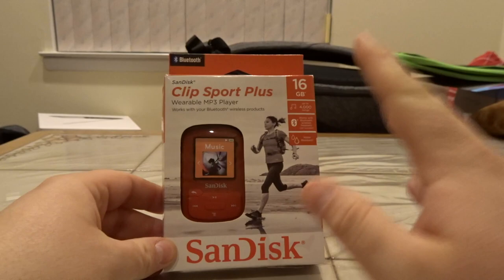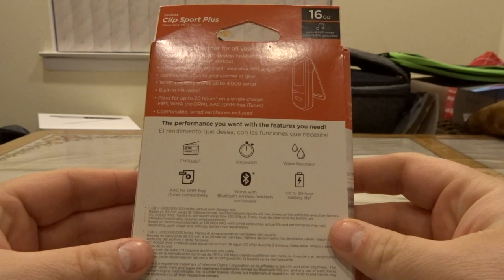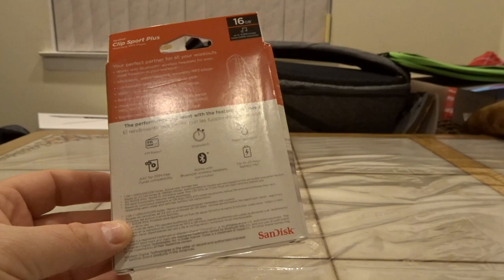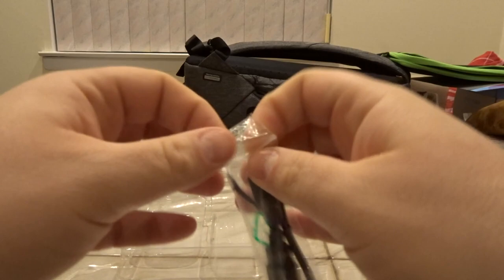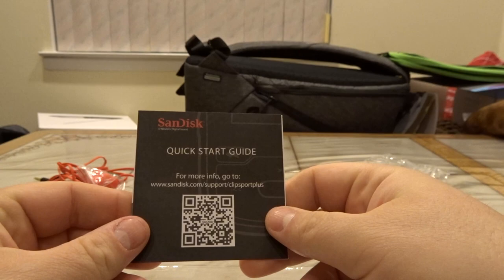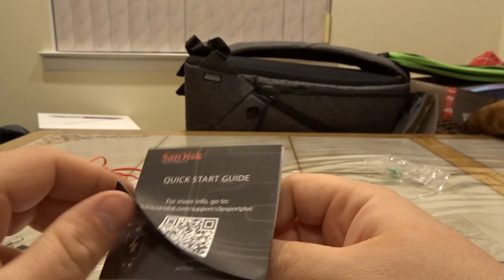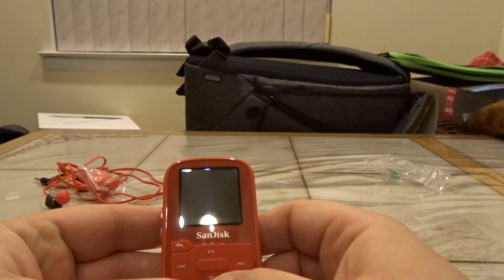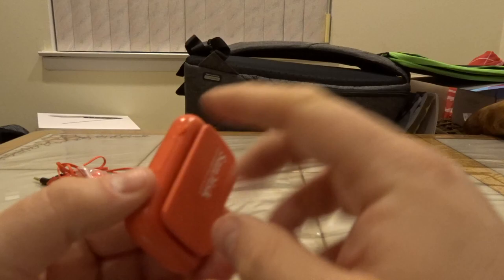SanDisk Clip Sport Plus (Unboxing)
Watch me unbox